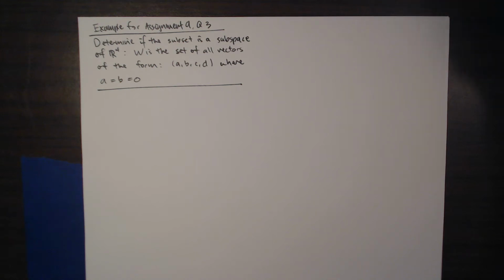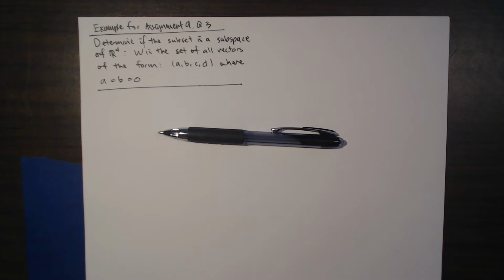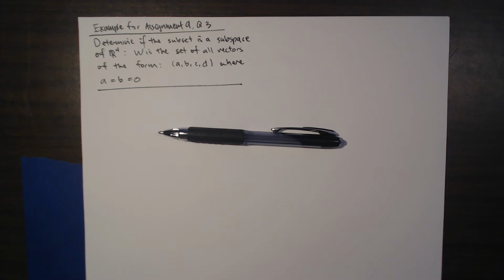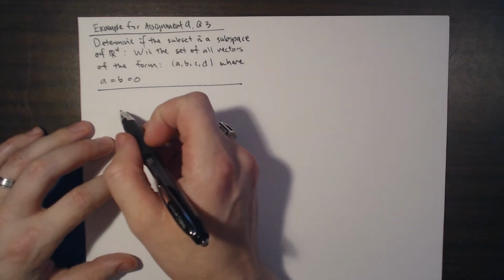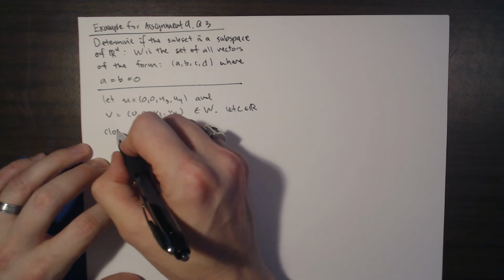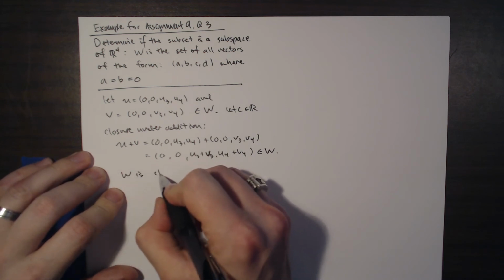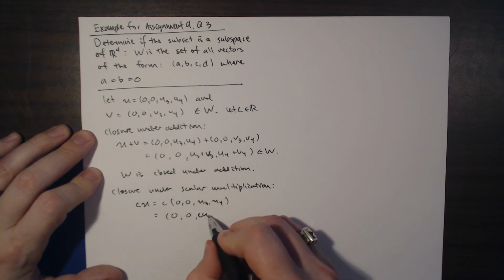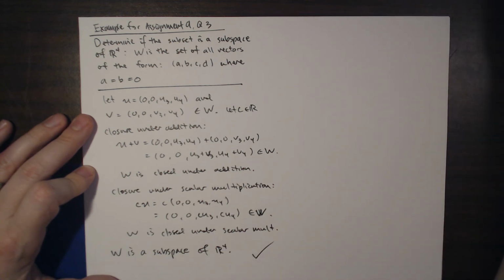Subspace Example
In this example we determine if a subset is a subspace, finding that it is a subspace.